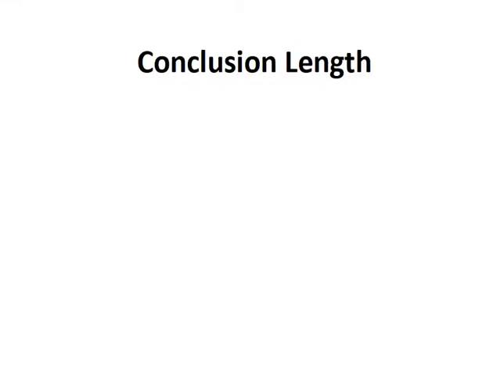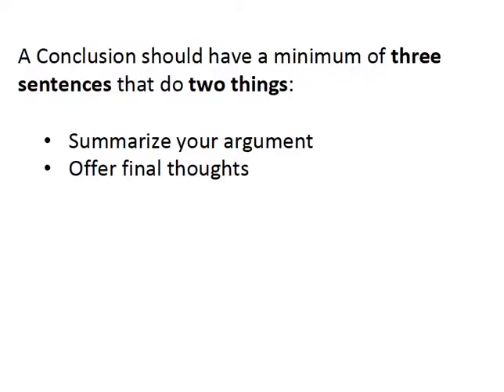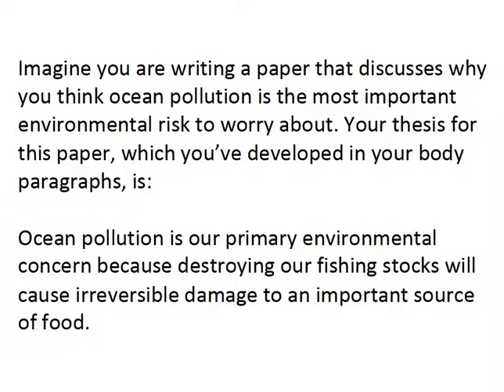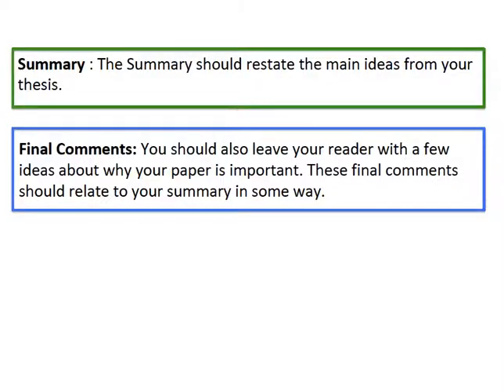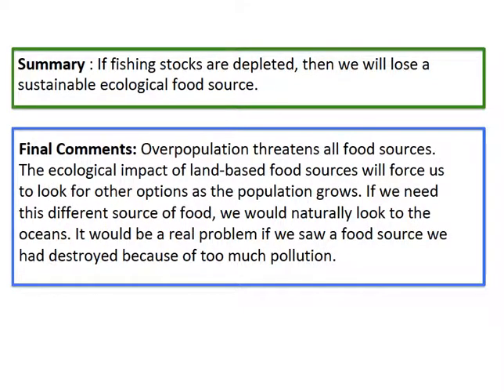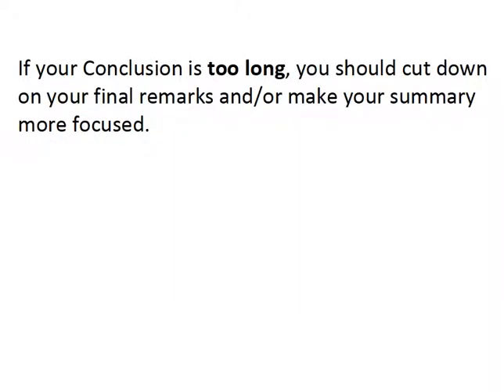Conclusion: Length - ecree Rubric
Learn how to write a conclusion that is an appropriate length!